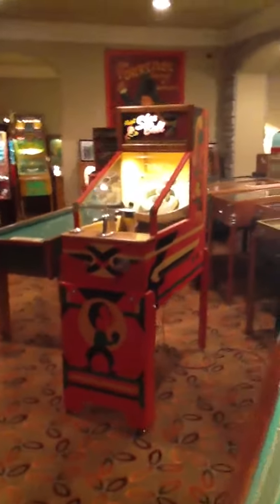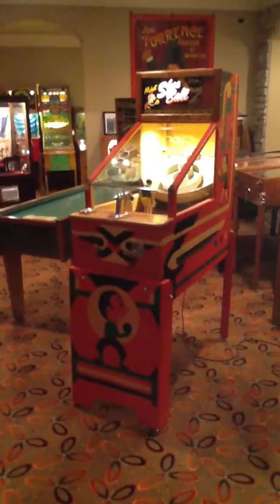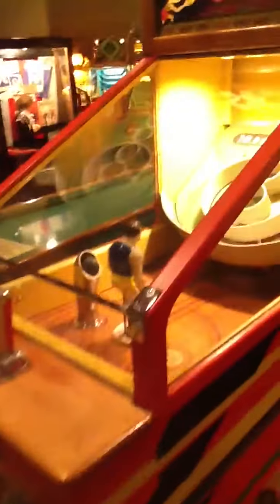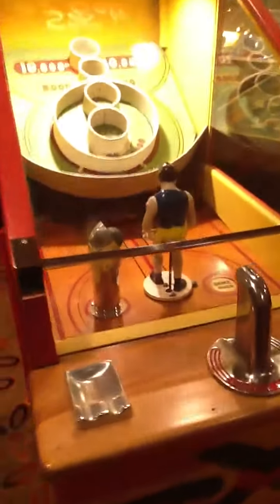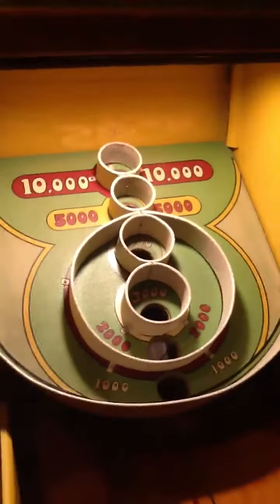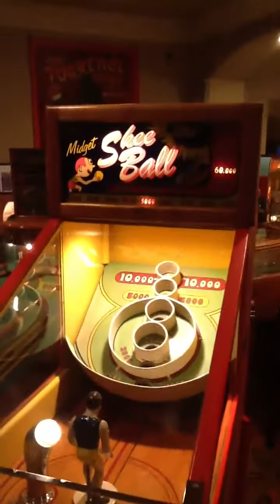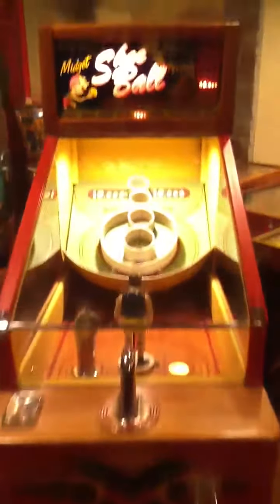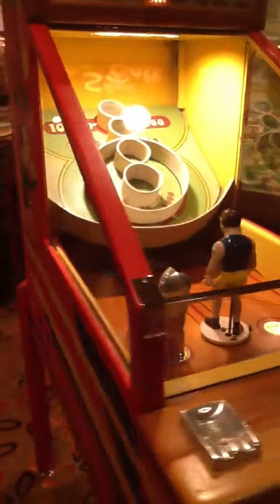1949 CHICAGO COIN MIDGET SKEE BALL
Gorgeous and in pristine working order! I own two of these wonderful games. Both machines work equally well.

​The Torrence Collection has a long and prominent history with the rarest of antiquities spanning more than twenty-five years. A trusted industry leader specializing in the locating, restoration/preservation, appraisal, and authenticating the most exceptional treasures on the planet. World renowned for its iconic collection of original and collector quality restored automobiles, antique coin operated machines, pop culture artifacts, ephemera, advertising, and art.

The Torrence Collection is passionately assembled, preserved and curated over a lifetime by Treasure Hunter Jon Torrence. The driving force behind the collection is always forged around quality, integrity, mentoring, and the strong relationships built with fellow enthusiasts around the world. While the collection is constantly evolving, these qualities still remain the key ingredients that continue to form the strong foundation of The Torrence Collection.